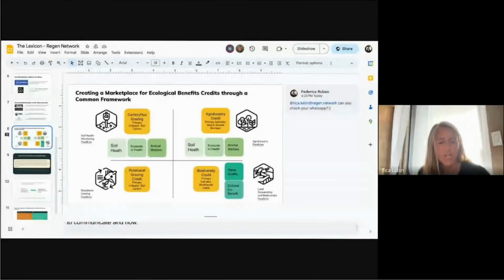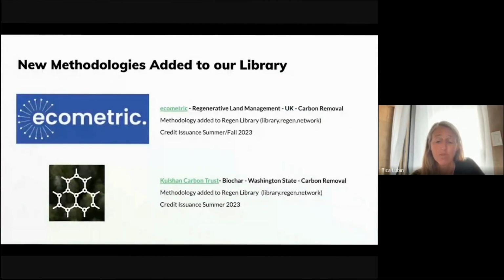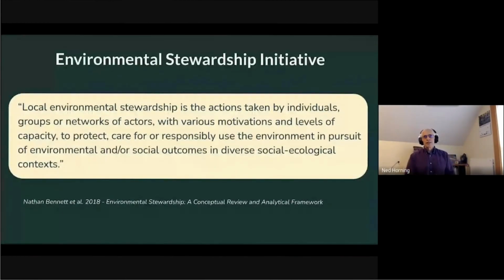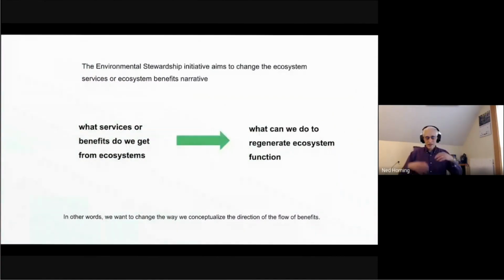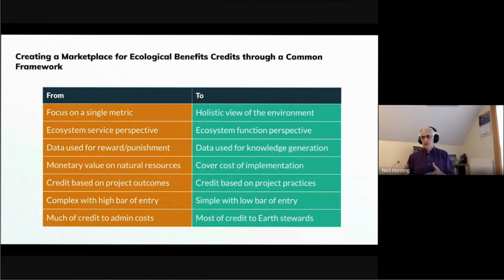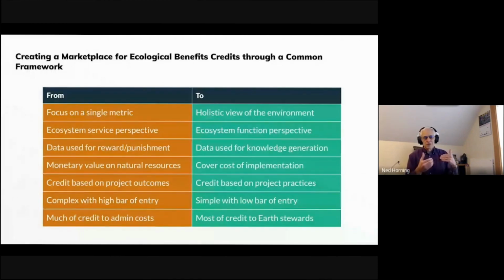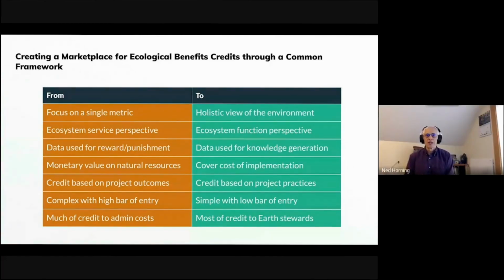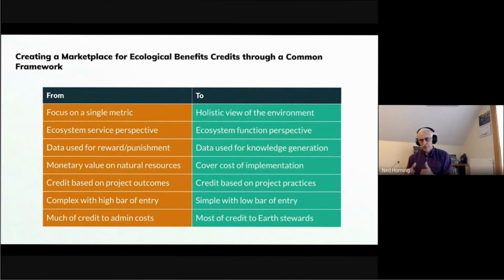Tica Lubin & Ned Horning on with EBF | A MARKETPLACE FOR ECOLOGICAL BENEFITS CREDITS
Creating a marketplace for ecological benefits credits through a common framework. View recording from Lexicon here: